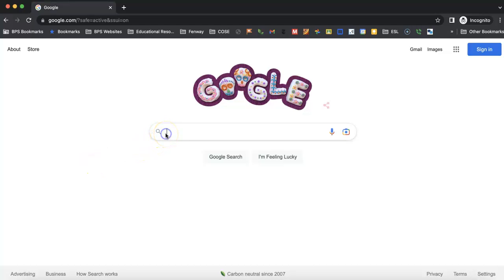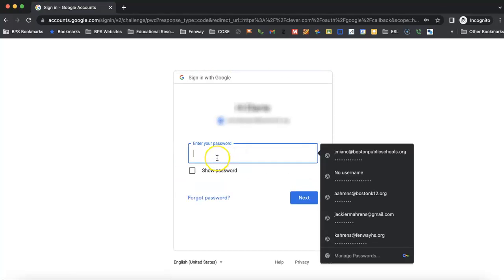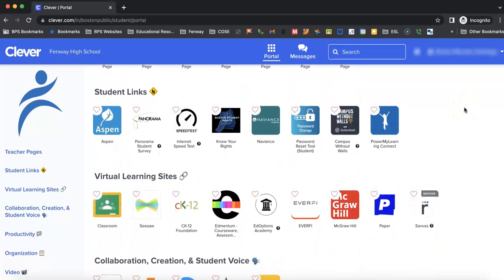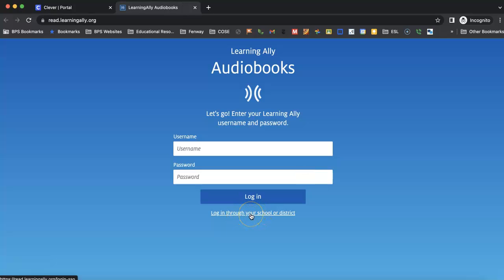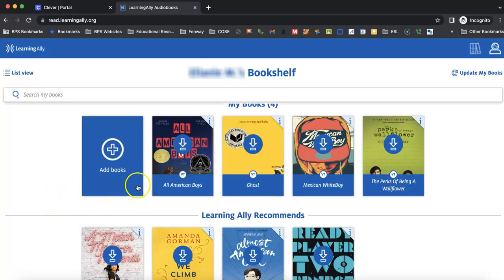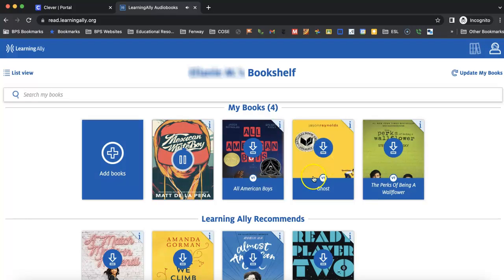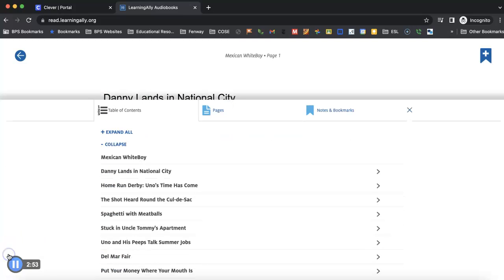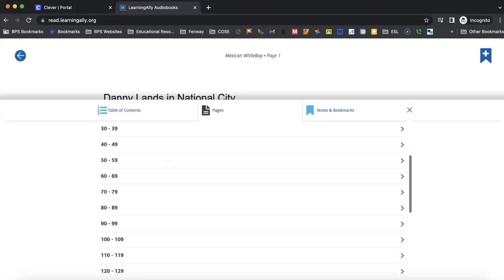Learning Ally Tutorial